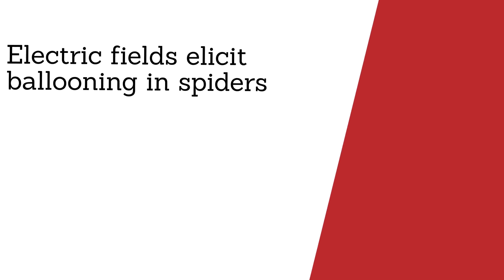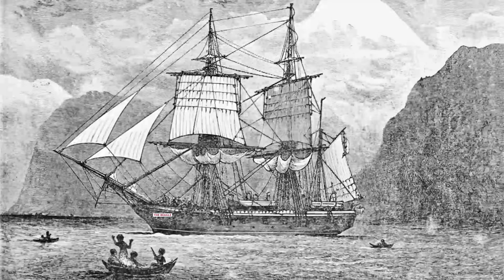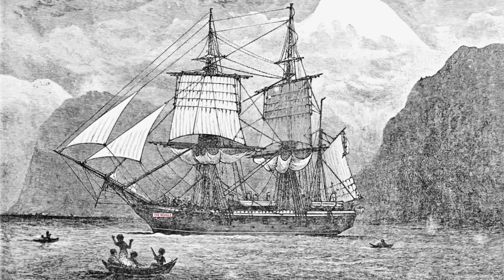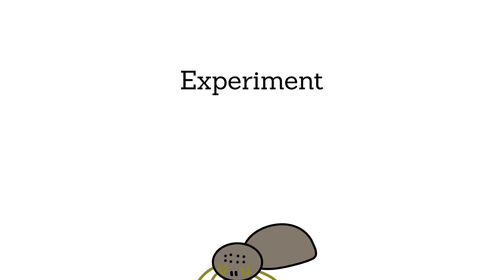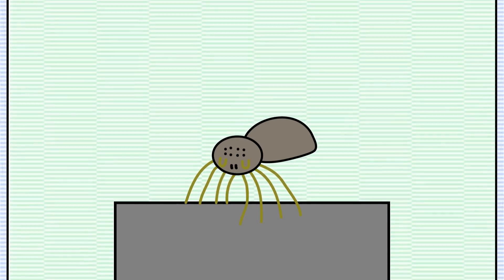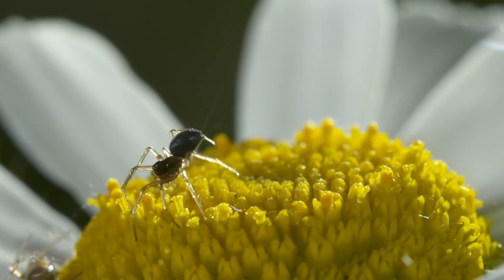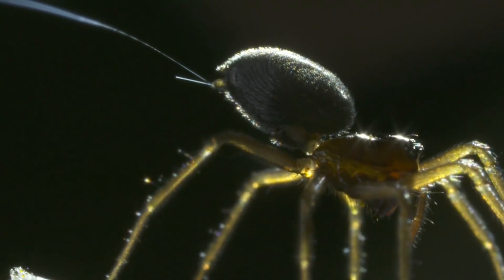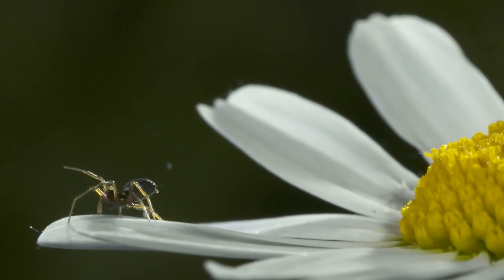Electric Fields Elicit Ballooning in Spiders/ Curr. Biol., Jul. 5, 2018 (Vol. 28, Issue 14)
Many spiders disperse through the air by ballooning. Wind was considered to be the trigger and driving force for this behavior, but Morley and Robert show that spiders can balloon without wind if there is an electric field present. When exposed to electric fields at strengths found in nature, spiders preform ballooning behavior and the specialized sensory hairs on their legs move. This implies that hairs could be electroreceptors and that spiders may be using electric fields as well as wind to become airborne.

E.L. Morley and D. Robert (2018). Electric Fields Elicit Ballooning in Spiders. Curr. Biol. 28.